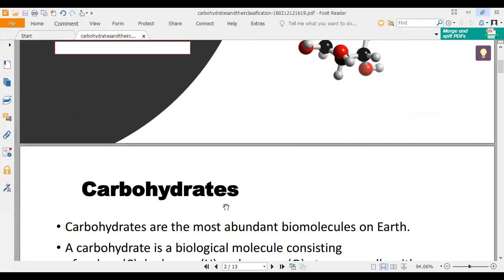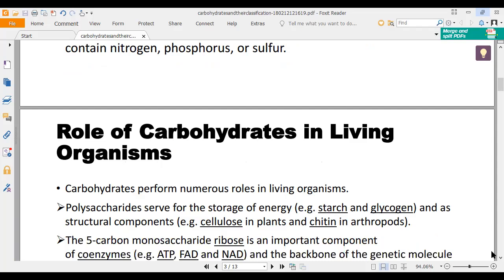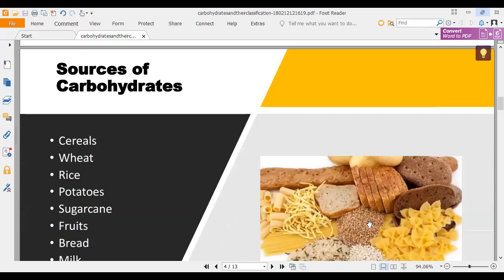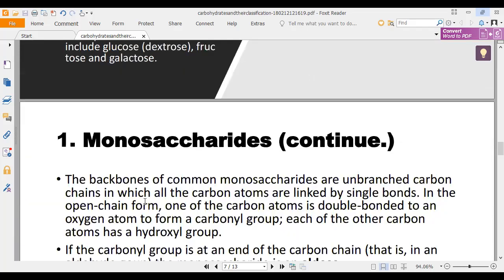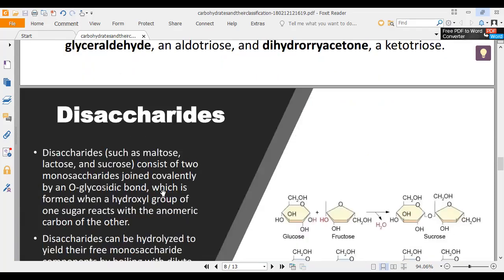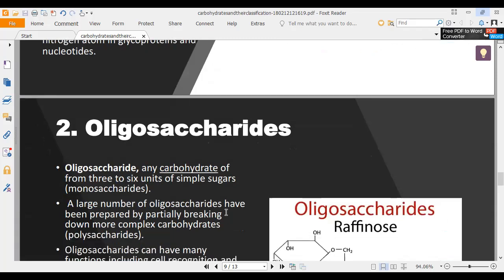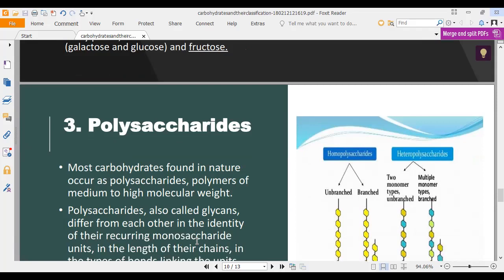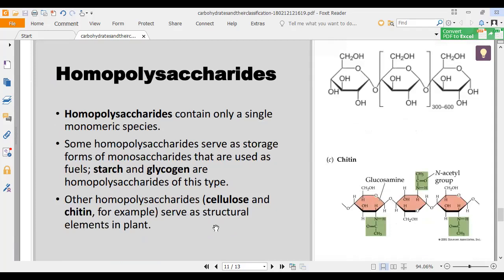1763 Department : Biotechnology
Department   : Biotechnology
Name            : Dr. R.Selvasundaram
Subject          : Food & Nutrition
Topic Name   : Carbohydrates - Classification,